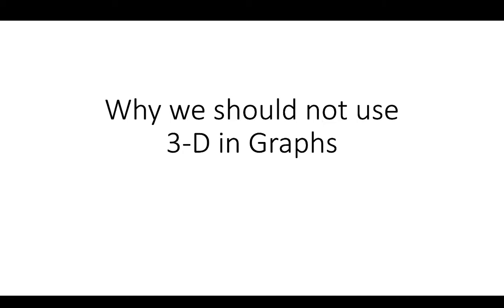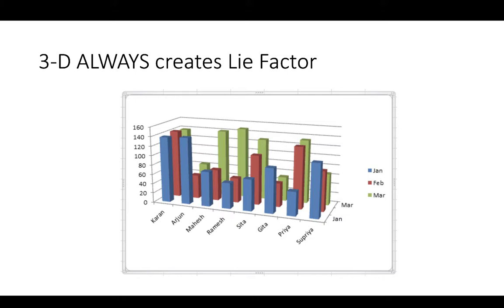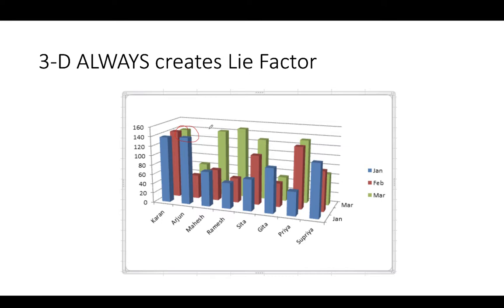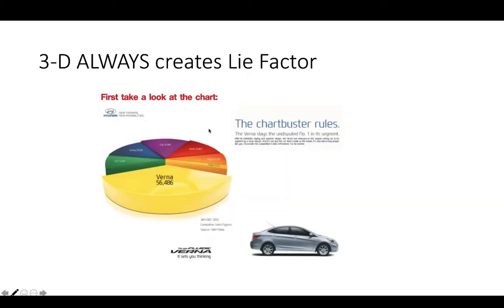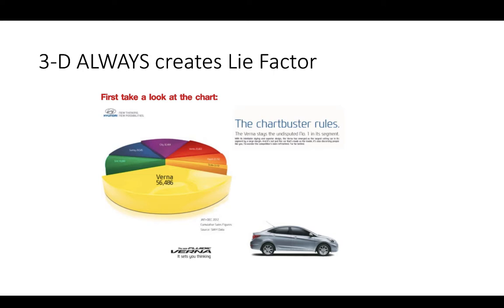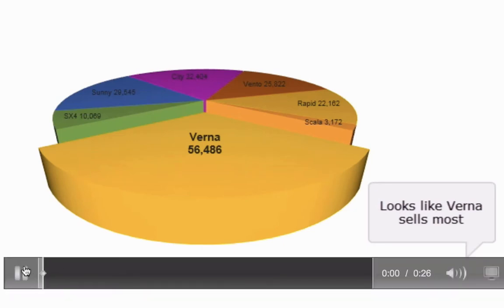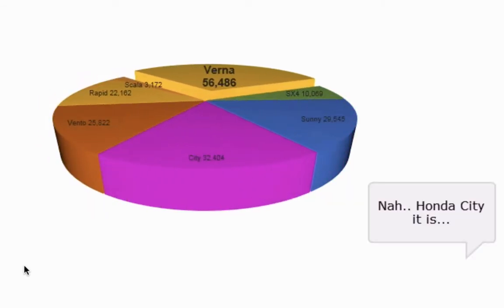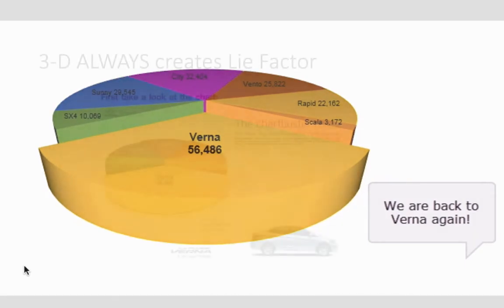Why we do not use 3-D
Table of Contents:

00:00 - Why we should not use 3-D in Graphs
00:06 - 3-D ALWAYS creates Lie Factor
01:49 - 3-D ALWAYS creates Lie Factor
02:57 - 3-D ALWAYS creates Lie Factor